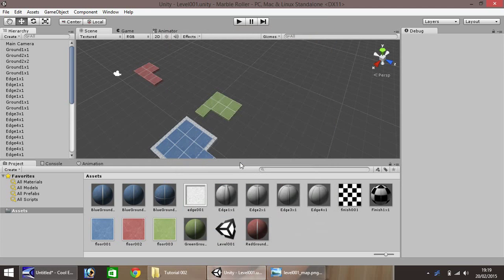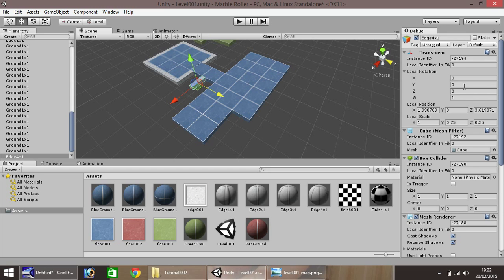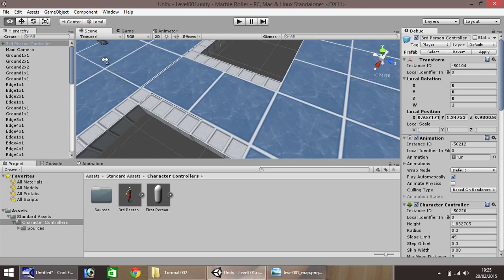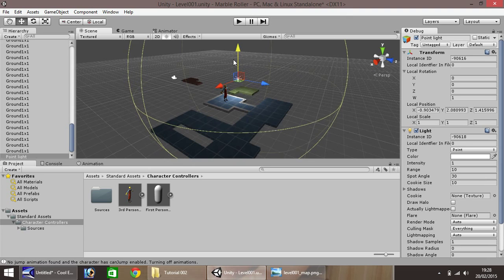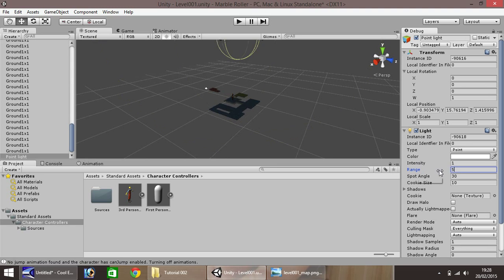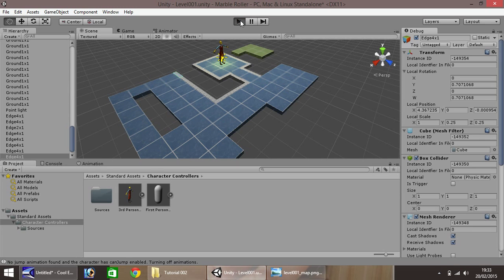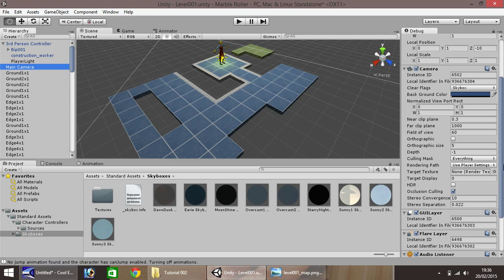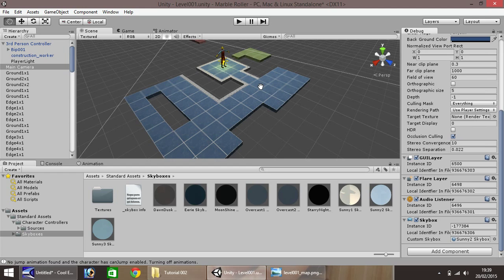Unity 3D Tutorial - How To Make A Platform Game - Part 002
We use the MINECRAFT BLOCK METHOD in this episode we look at extending our first level, we put in our player, add some lighting, and work with skyboxes.

Who Is Jimmy Vegas?